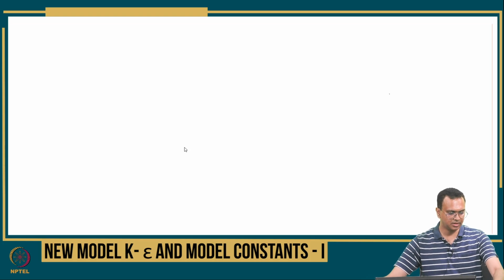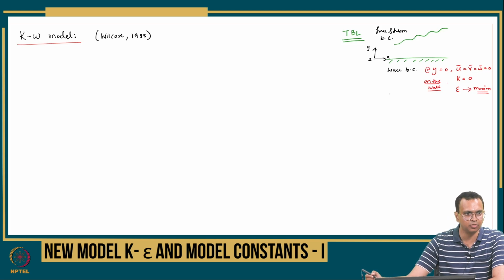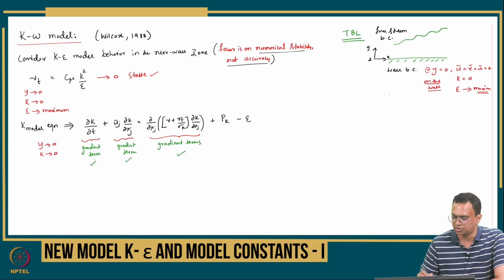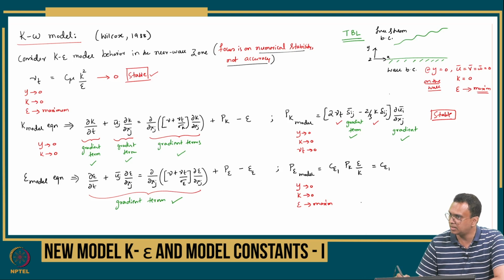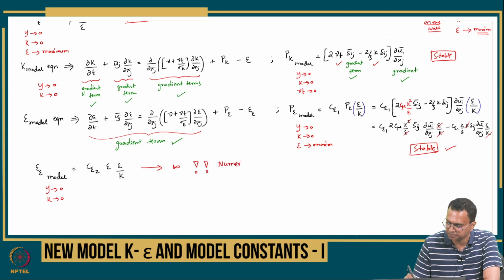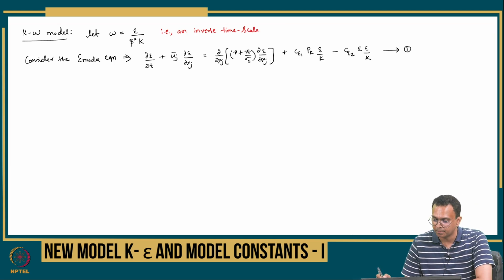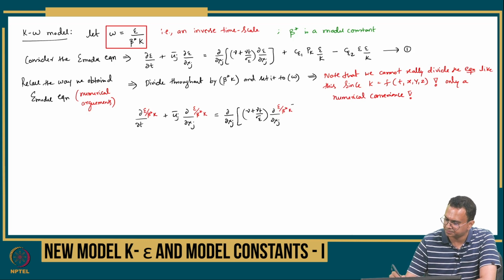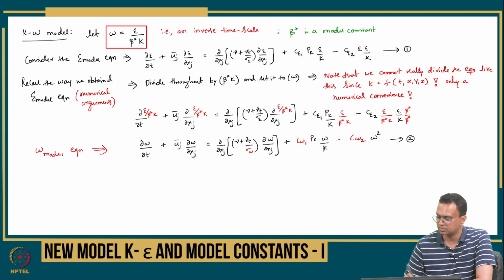38. New model k- ε and model constants - I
model assumptions, applicability, and model constants